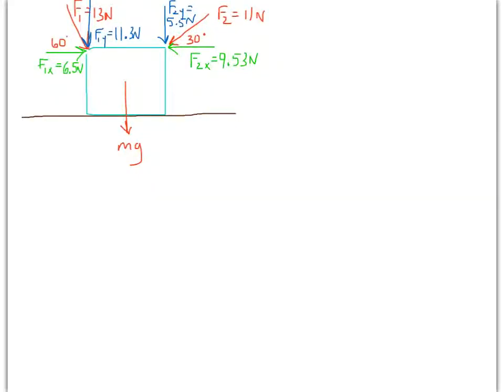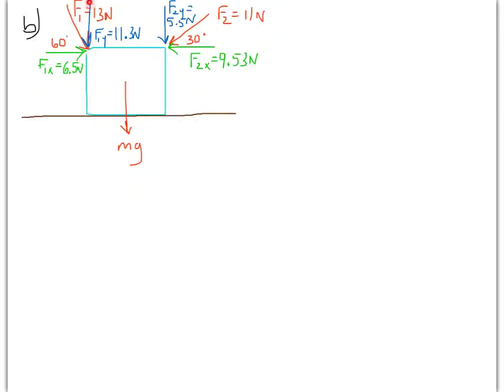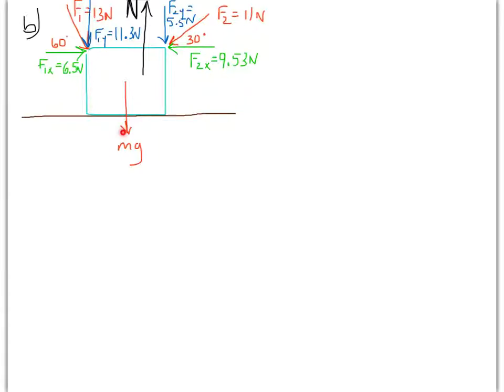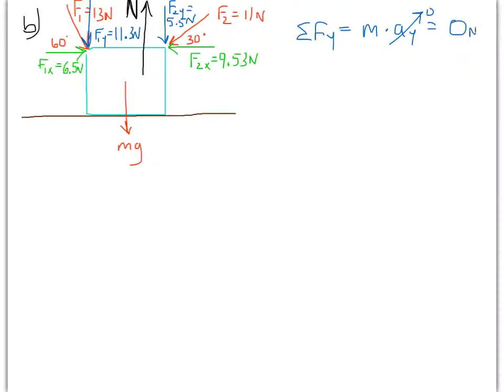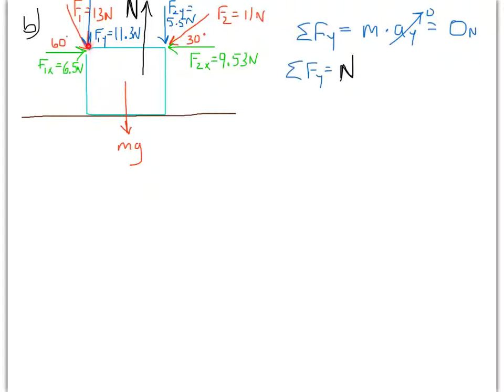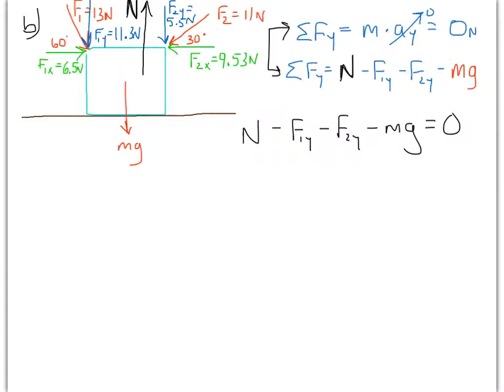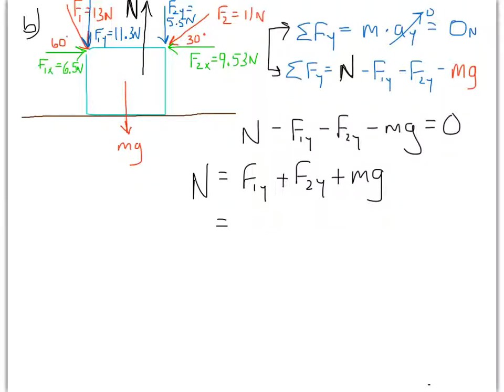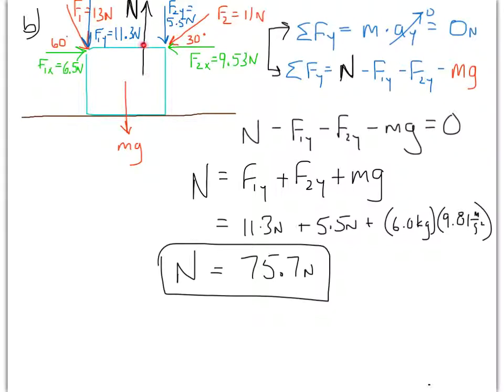HPhy1 - Ch 05 notes - Ex 5-8b